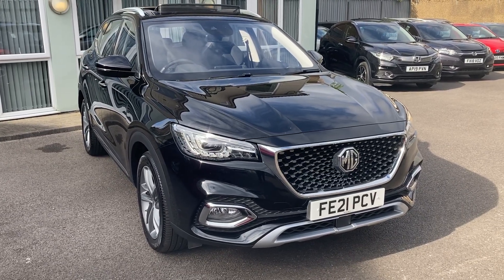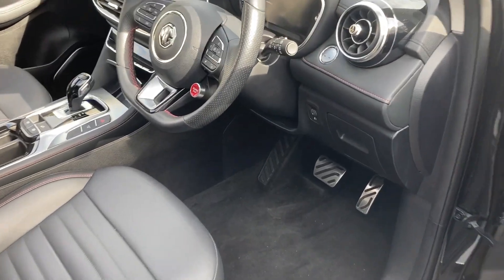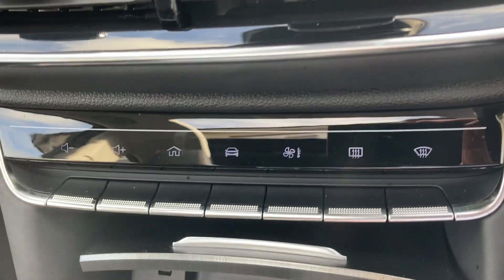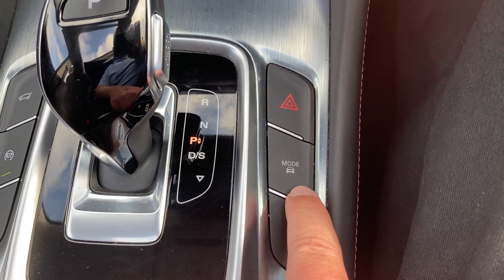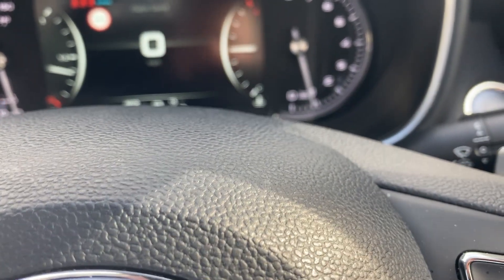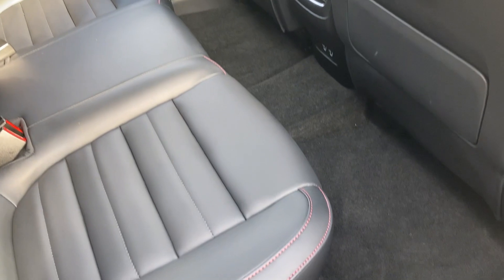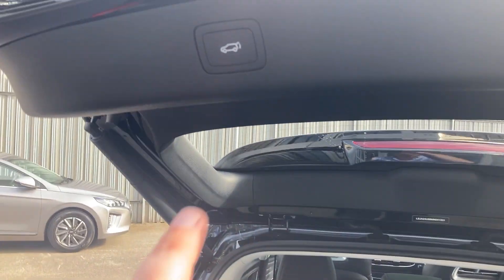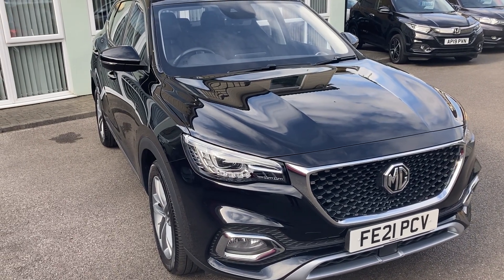Electric Cars London-MG HS EXCLUSIVE S-A